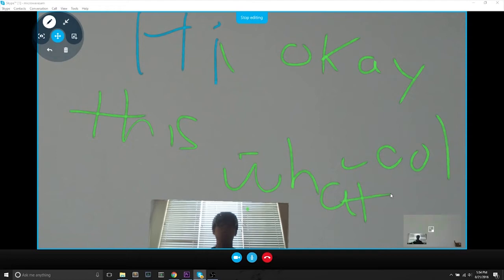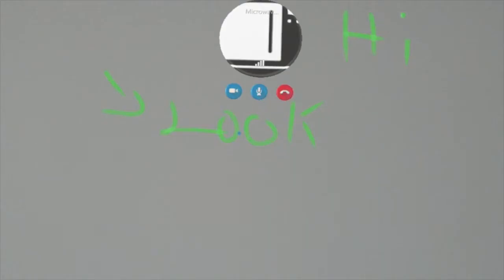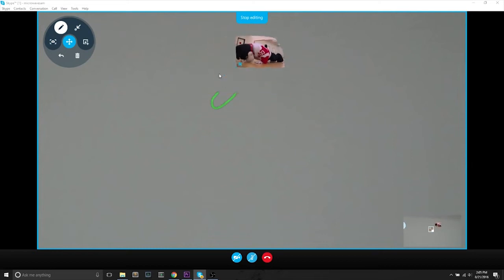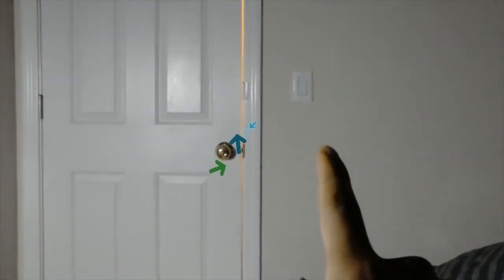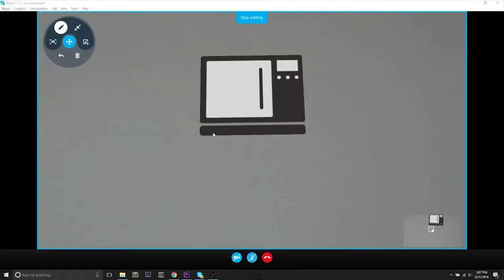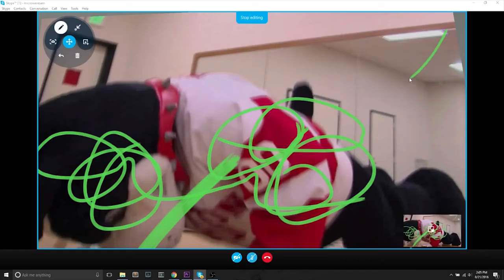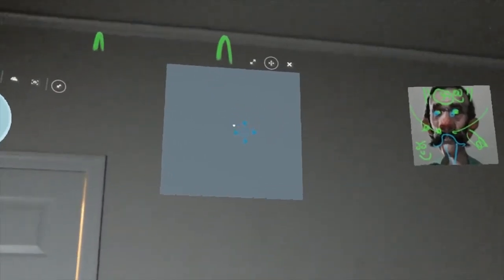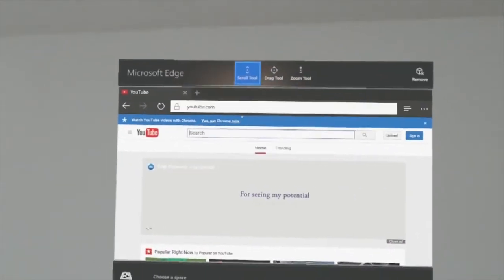Microsoft HoloLens Skype Review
las partys ganan con Skype
Gracias a que Skype ya es UWP, también cobra otra dimensión en HoloLens por lo que las charlas con nuestros amigos o familiares cobran una nueva dimensión. Y es que el hecho de poder verlos con solo girar la cabeza o simplemente ubicando la charla en un lugar donde no moleste, le da un toque diferente a las conversaciones mientras jugamos.

En este vídeo podéis ver como quedan este tipo de comunicaciones. Y es que HoloLens parecen estar muy enfocadas a este tipo de opciones.